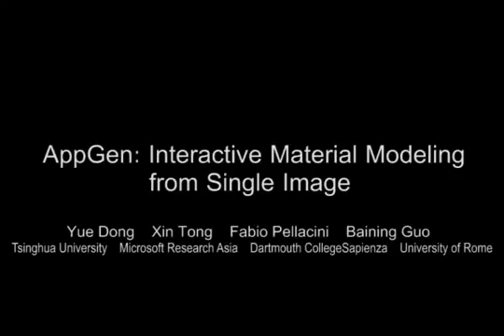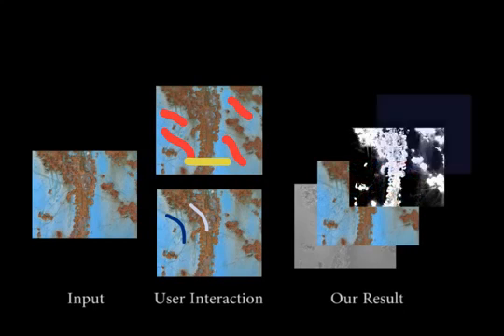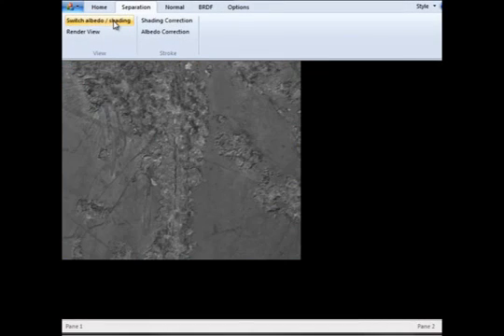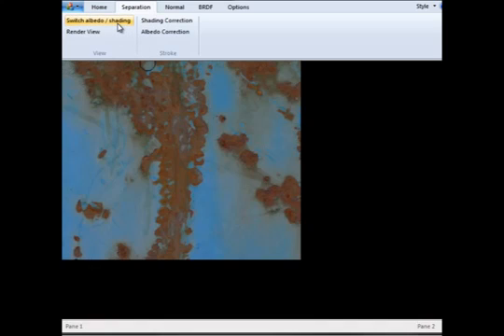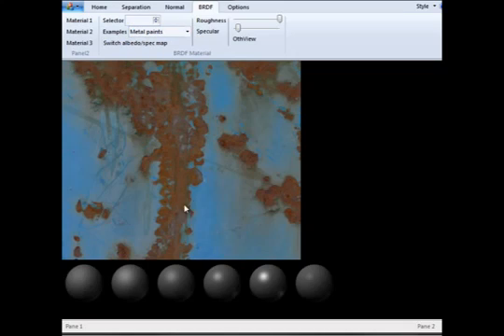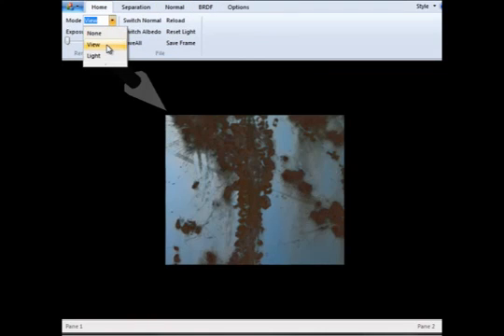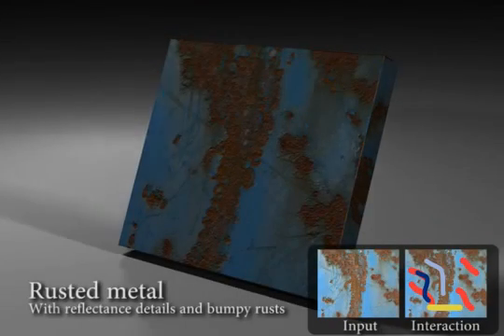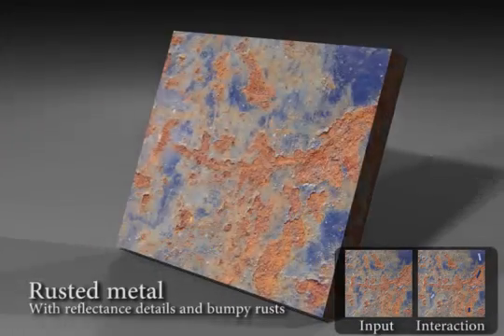AppGen: Interactive Material Modeling from a Single Image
We present AppGen, an interactive system for modeling materials from a single image. Given a texture image of a nearly planar surface lit with directional lighting, our system models the detailed spatially-varying reflectance properties (diffuse, specular and roughness) and surface normal variations with minimal user interaction. We ask users to indicate global shading and reflectance information by roughly marking the image with a few user strokes, while our system assigns reflectance properties and normals to each pixel. We first interactively decompose the input image into the product of a diffuse albedo map and a shading map. A two-scale normal reconstruction algorithm is then introduced to recover the normal variations from the shading map and preserve the geometric features at different scales. We finally assign the specular parameters to each pixel guided by user strokes and the diffuse albedo. Our system generates convincing results within minutes of interaction and works well for a variety of material types that exhibit different reflectance and normal variations, including natural surfaces and man-made ones.